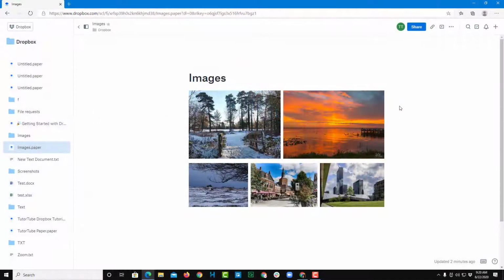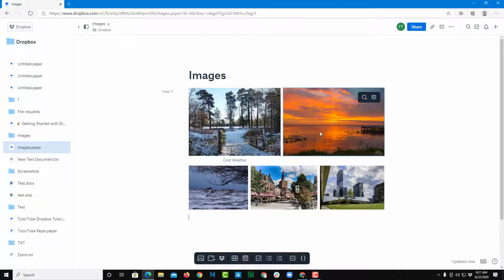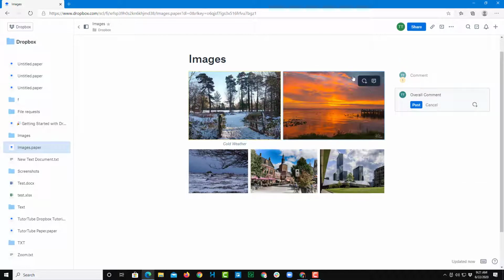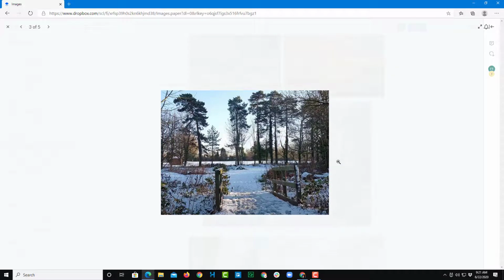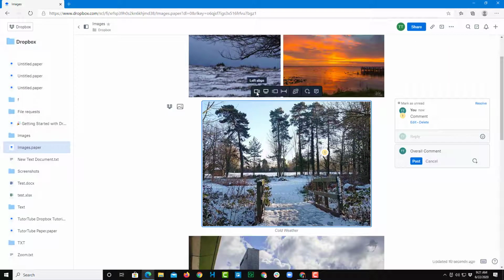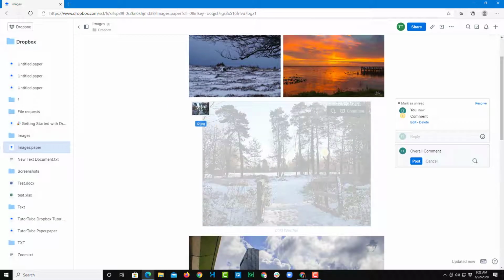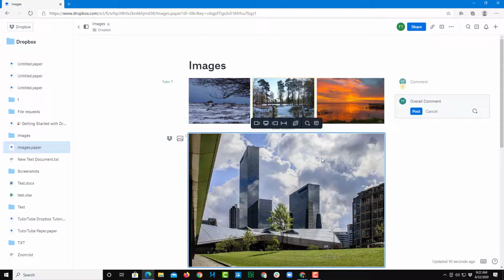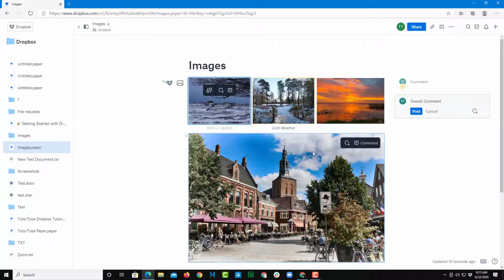Dropbox Tutorial - Lesson 24 - Paper Image Arrangement Options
In this tutorial, we will be discussing about Paper Image Arrangement Options in Dropbox